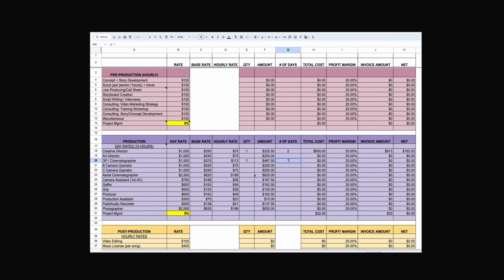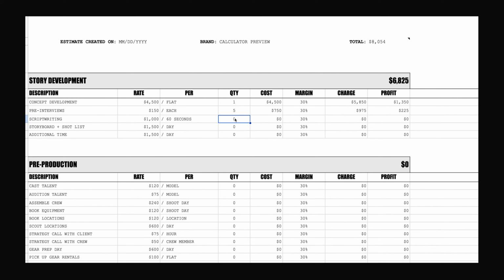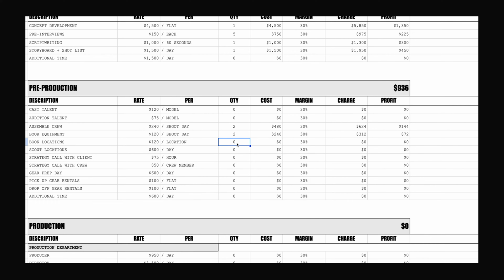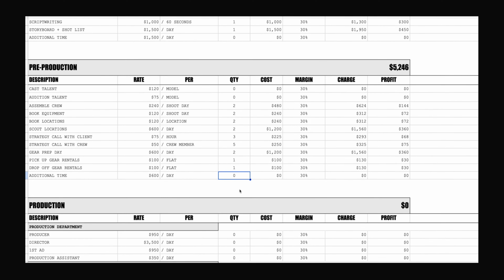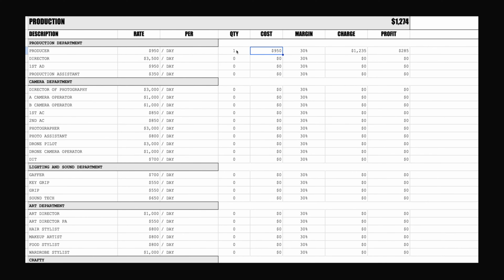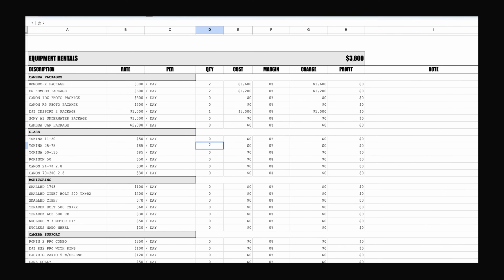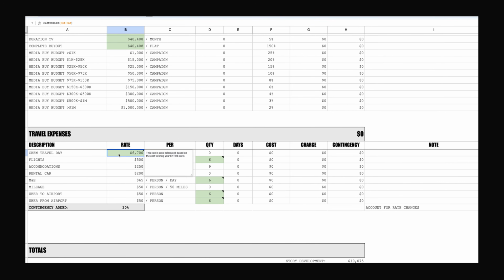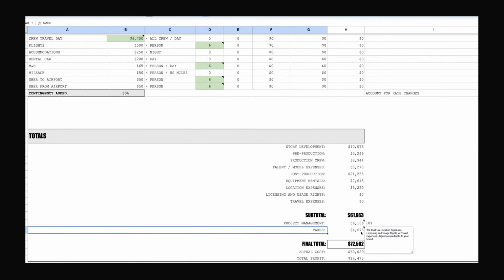Full Service Video Production Budget Template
Introducing our Full-Service Photo and Video Production Calculator for Google Sheets.

Are you ready to streamline your approach to photography and videography projects? Say hello to our premium Video Production Calculator and Budgeting Tool, designed to elevate your workflow and enhance profitability.

Spreadsheets Don’t Have to Be Ugly
Designed from the ground up by our Co-Founder, Race, our video production calculator for Google Sheets balances form and functionality. Aesthetics are important to us, and there’s no reason why a budgeting calculator can’t be visually pleasing. This is your ultimate solution for optimizing workflow and budgeting with style.

CALCULATOR FEATURES:

STORY DEVELOPMENT: PLAN YOUR PROJECTS FROM CONCEPT TO COMPLETION WITH EASE.

PRE-PRODUCTION: EFFICIENTLY BUDGET FOR ALL PRE-PRODUCTION TASKS AND EXPENSES.

PRODUCTION CREW: EASILY TRACK AND BUILD OUT YOUR TEAM MEMBERS.

PRODUCTION EQUIPMENT: KEEP TABS ON EQUIPMENT COSTS AND LOGISTICS.

ACTORS AND MODELS: MANAGE TALENT EXPENSES EFFORTLESSLY.

LOCATION RENTALS: MONITOR LOCATION COSTS AND INSURANCE.

LICENSING AND USAGE RIGHTS: TRACK LICENSING FEES AND USAGE RIGHTS EXPENSES.

TRAVEL FEES: ESTIMATE TRAVEL EXPENSES FOR YOUR TEAM.

PROJECT MANAGEMENT: ALMOST ALWAYS OVERLOOKED. ALLOCATE A PERCENTAGE OF THE BUDGET TO PM AND ADMIN TASKS.

TAXES: SIMPLIFY TAX CALCULATIONS BY INPUTTING YOUR STATE’S TAX RATE.

BENEFITS:

Seamless Budgeting: Bid farewell to manual number crunching with our film budget template for Google Sheets. Whether you're estimating photography projects or planning video productions, our template provides a comprehensive framework for accurate budgeting and cost tracking.

Tailored for Creatives: Customize rates, margins, and expenses effortlessly to align with your unique pricing structure and service offerings. Our production budget template caters to the diverse needs of photographers and videographers, ensuring flexibility and precision in every project.

Streamlined Calculation Process: Our template breaks down the production process into stages, including story development, pre-production, crew management, equipment rentals, and more. No more juggling multiple spreadsheets or forgetting crucial expenses.

Customizable Rates and Margins: We understand that every project is unique, which is why our calculator is fully customizable. Adjust rates and margins to align with your pricing, brand, and offerings, ensuring accuracy and consistency across all your projects.

User-Friendly Interface: Even if you're not a spreadsheet guru, you'll find our template easy to use. With intuitive navigation and clear instructions, you'll be up and running in no time, saving valuable hours on administrative tasks.

Cost Control: Harness the power of our video production cost calculator to analyze expenses and optimize budgets. Identify cost-saving opportunities and make informed decisions to maximize profitability without sacrificing quality.

Continuous Improvement: We're committed to enhancing our video production pricing sheet based on user feedback and industry best practices. Stay ahead of the curve with regular updates and feature enhancements, ensuring your workflow remains efficient and competitive.

Don't let budgeting woes hinder your creative vision. Experience the simplicity and power of our video production cost breakdown tool today and unlock your full potential in the world of photography and videography. Start budgeting smarter, bidding better, and delivering excellence with confidence.